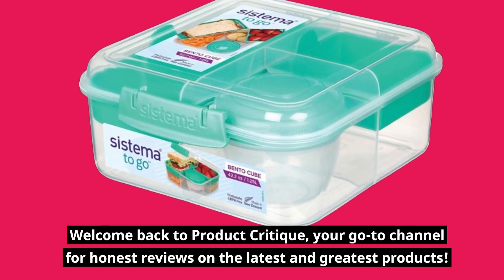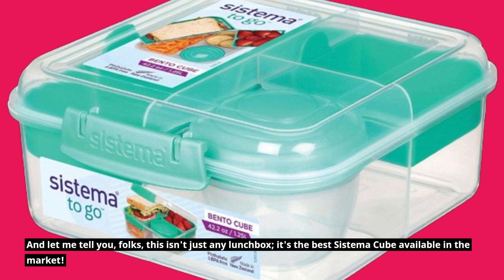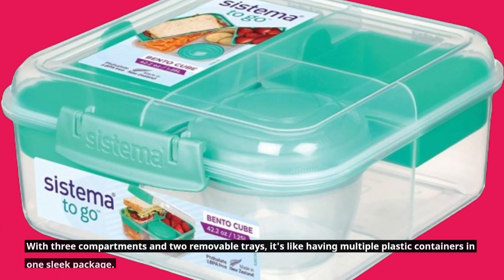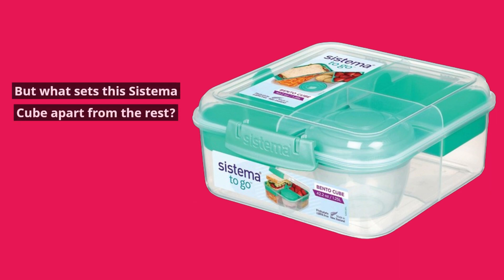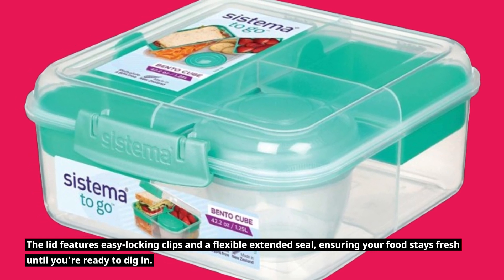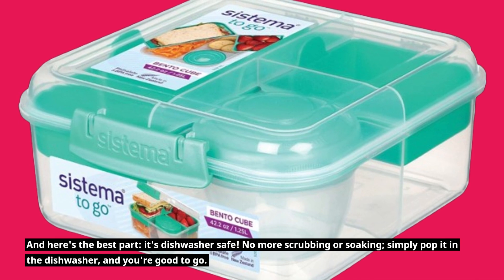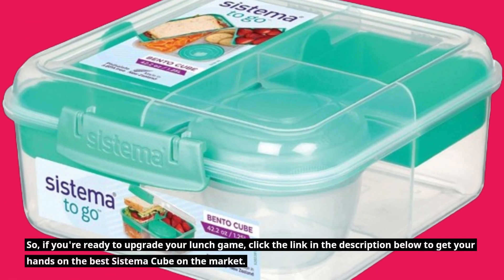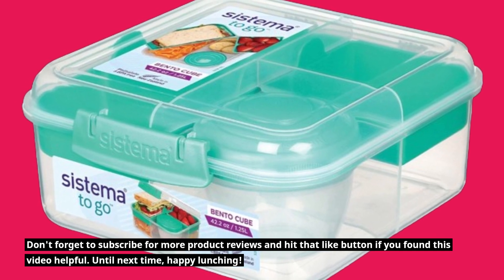🍱 Sistema Bento Box Adult Lunch Box with 3 Compartments | Best Sistema Cube 🍱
Amazon Product Name : Sistema Bento Box Adult Lunch Box with 3 Compartments

Discover the ultimate storage solution with the Best Sistema Cube! In this video, we explore the versatility and functionality of the Sistema Cube storage containers, perfect for organizing your kitchen, pantry, office, or any space in your home. The Best Sistema Cube features a modular design that allows you to customize and expand your storage as needed, making it easy to create a clutter-free environment. Join us as we showcase the durability and convenience of the Best Sistema Cube, and see how it can simplify your life and streamline your storage needs. Say goodbye to clutter and hello to organization with the Best Sistema Cube today!